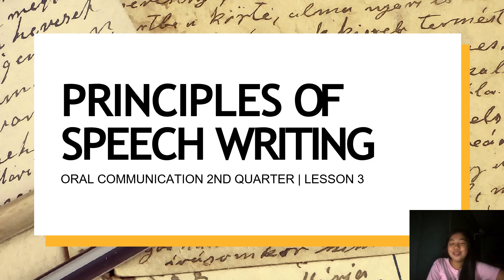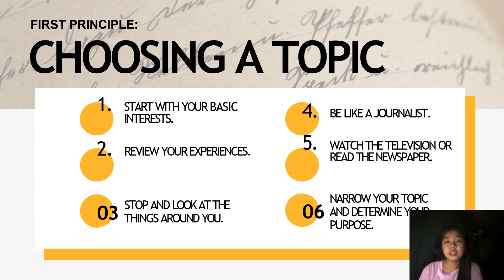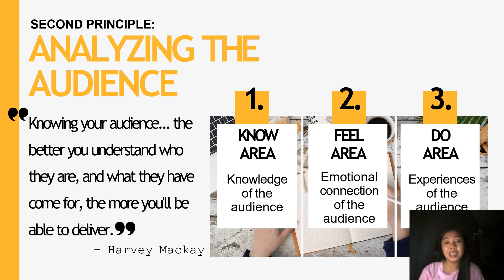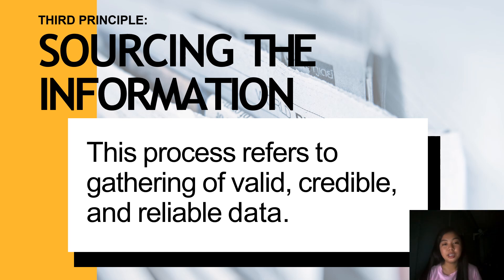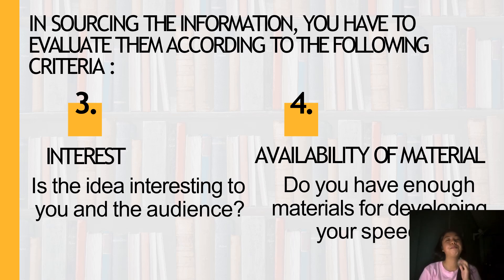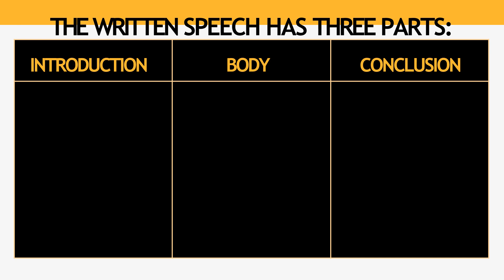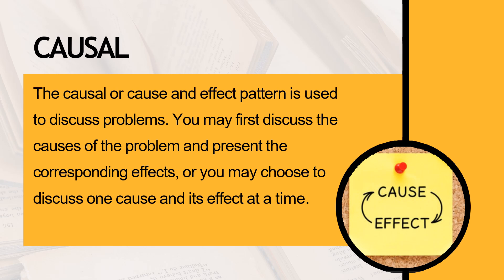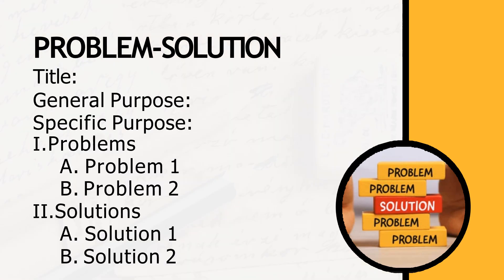PRINCIPLES OF SPEECH WRITINGORAL COMMUNICATION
Finish the video and follow my instructions regarding your extemporaneous speech.